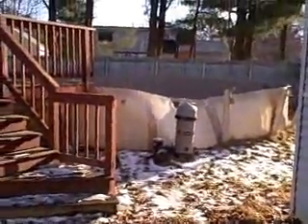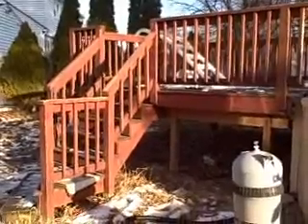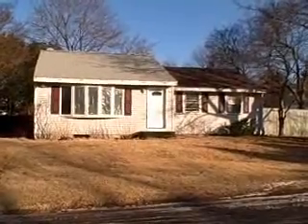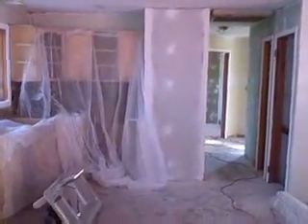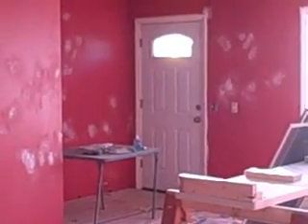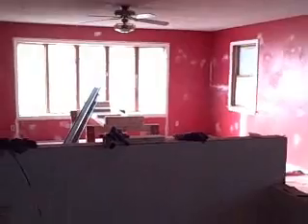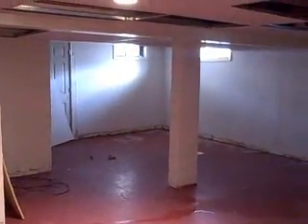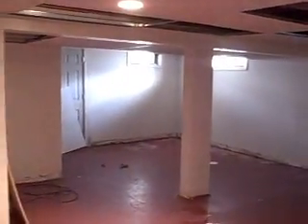House Flipping Ravenwood St Springfield MA -Short Sale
This is a short sale property that Hampden Homebuyers purchased and is doing a full renovation on. We worked with the homeowner and Bank of America to get the short sale done, the whole process took just under a year to complete.